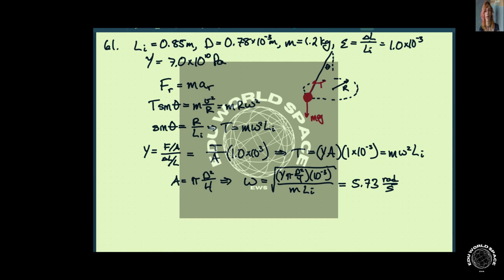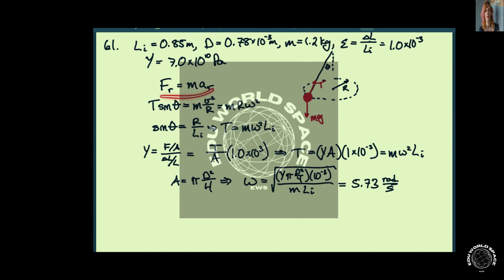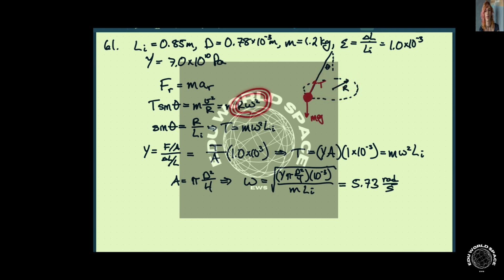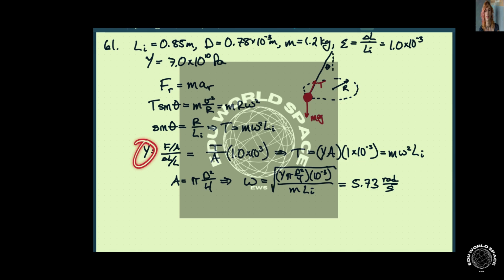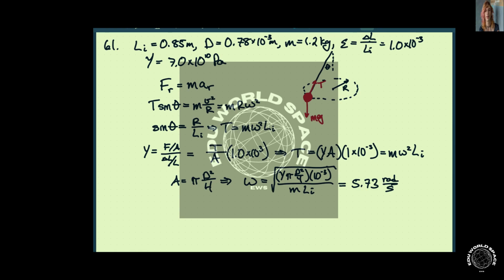An aluminum wire is 0.850 long and has a circular cross section of diameter 0.780 . Fixed at the top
An aluminum wire is 0.850 long and has a circular cross section of diameter 0.780 . Fixed at the top end, the wire supports a 1.20 -kg object that swings in a horizontal circle. Determine the angular velocity of the object required to produce a strain of .